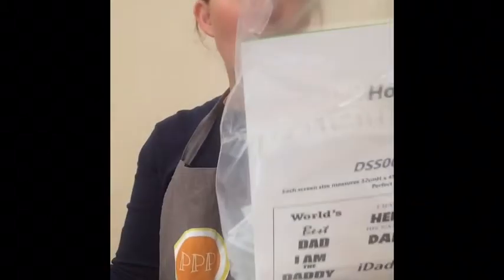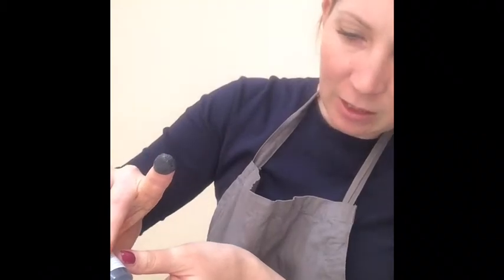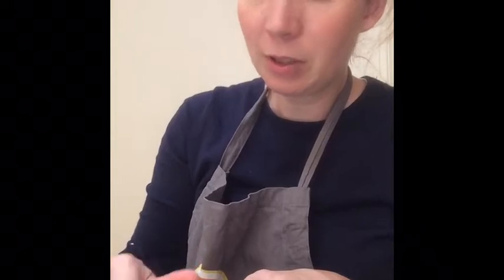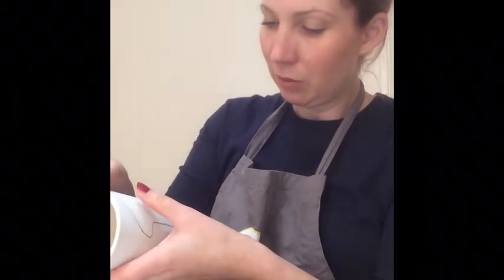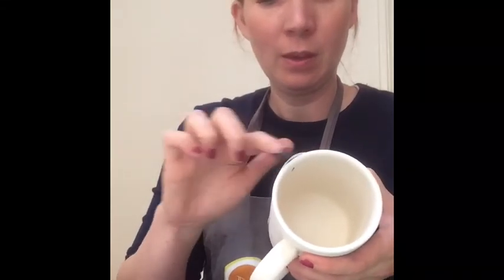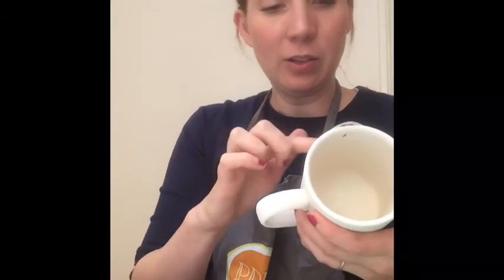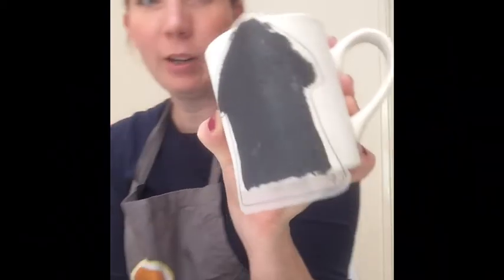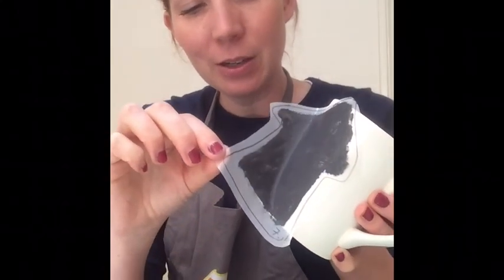PPP Silkscreens Father’s Day Project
A friendly (& slightly haphazard) tutorial on adding silkscreen to ceramic mug.
Our first video! 😂